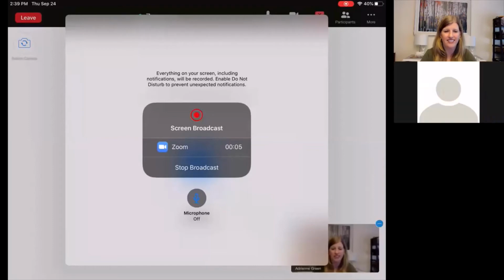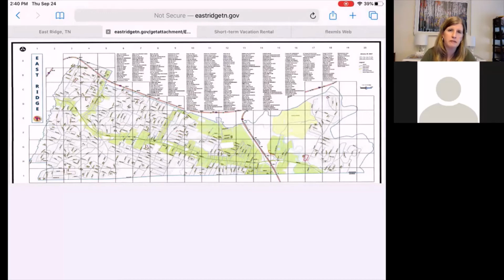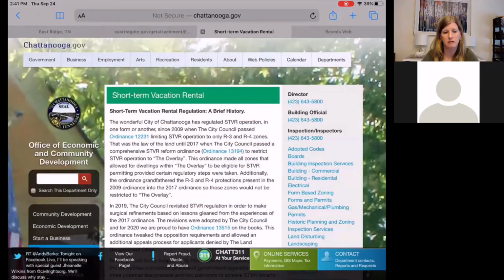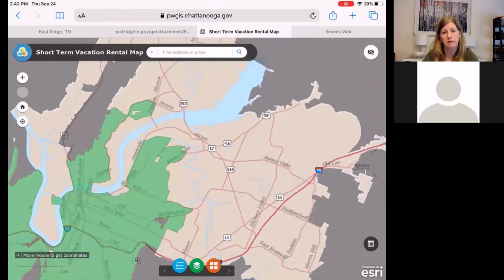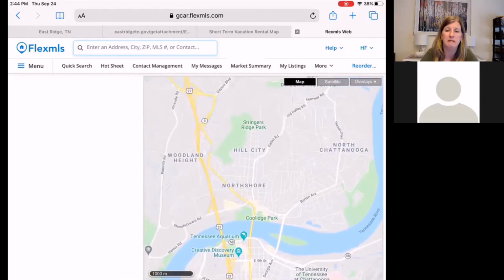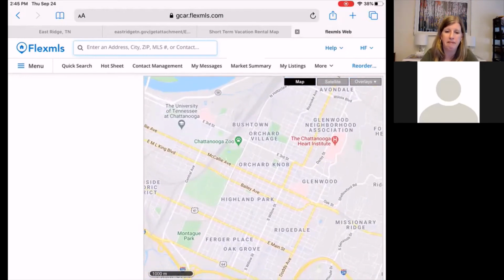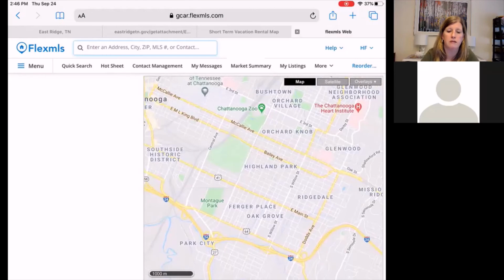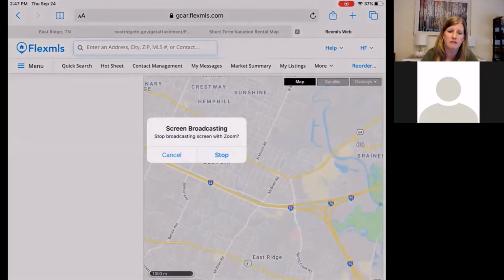Chattanooga Real Estate Investing Opportunities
Are you interested in investing in real estate, but not sure where? Chattanooga's real estate market is exciting these days! Here Realtor Heidi Rau with Invest in CHA shares her insights.

To learn more or connect with Heidi,

Realtor Licensed in Virginia